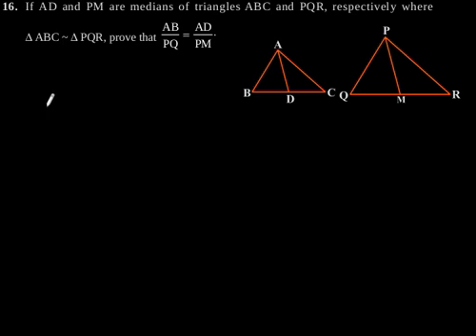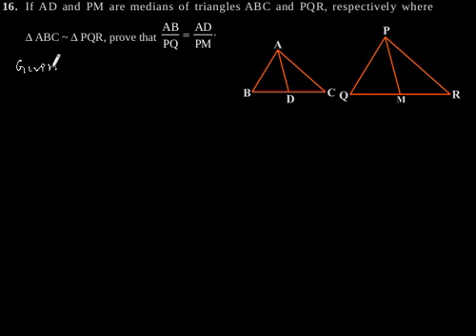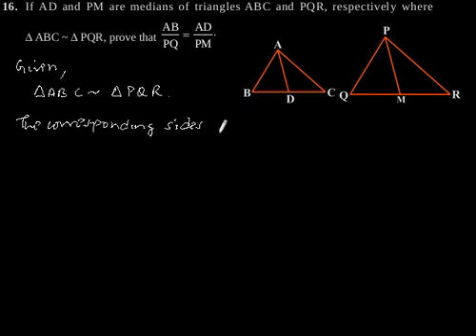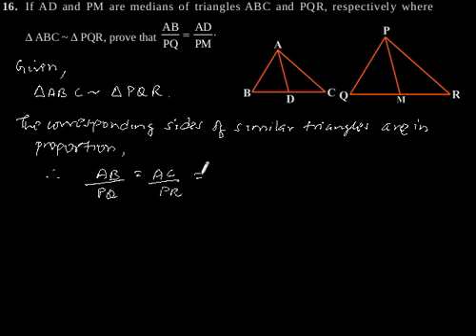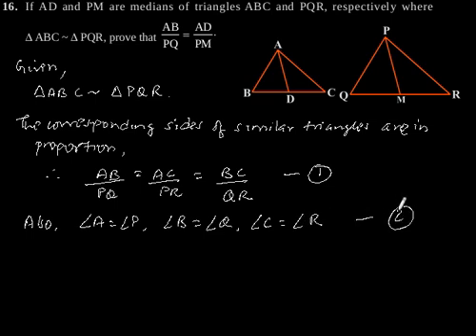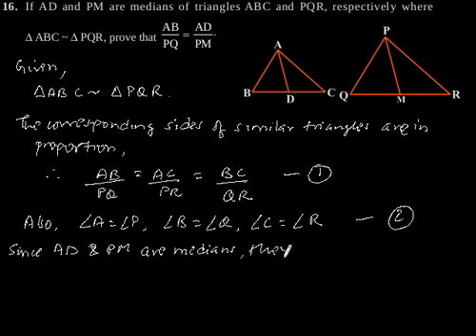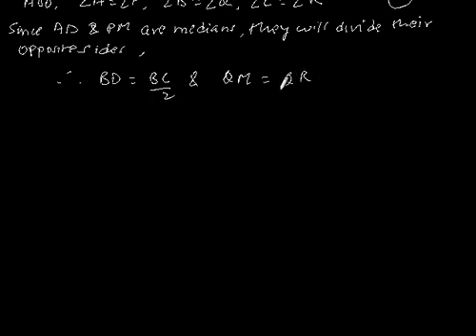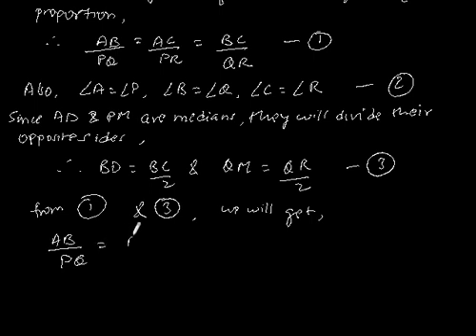CBSE Class-10 Maths NCERT solution -Triangles- Exercise 6.3 - Problem 16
If AD and PM are medians of triangles ABC and PQR, respectively where ΔABC ~ ΔPQR, prove that
AB/PQ = AD/PM